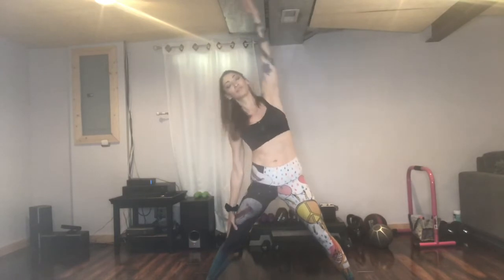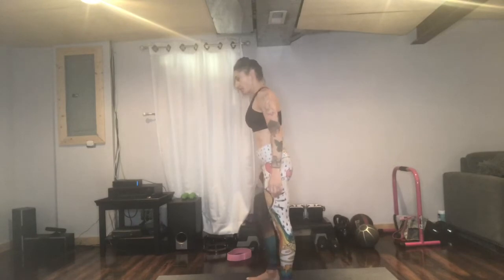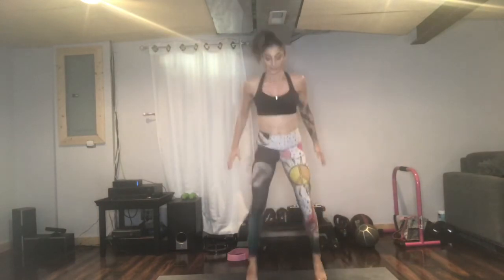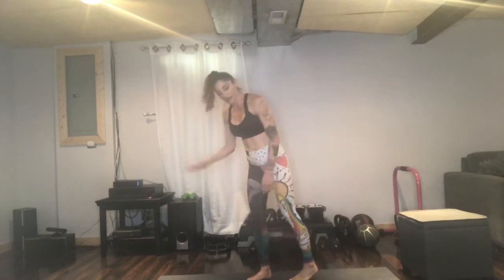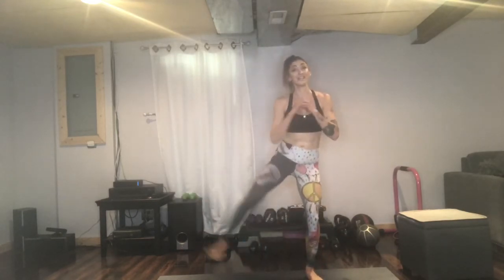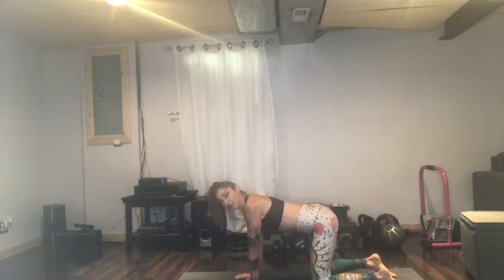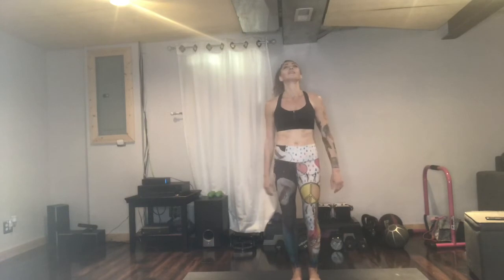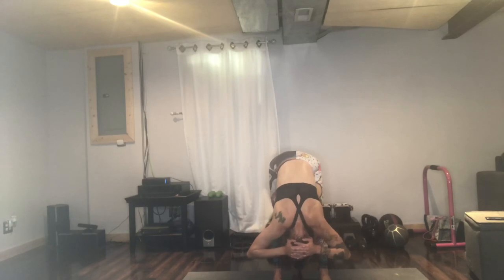HIIT No Equipment Necessary!!!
Timed interval class! No equipment necessary! Work at your own pace, but make sure to challenge yourself! If you have weights, bands or a step feel free to incorporate your props into your workout if you would like!